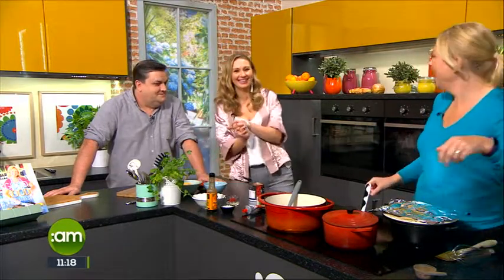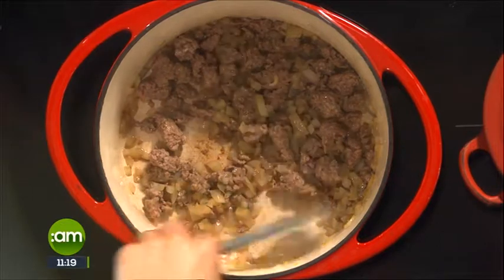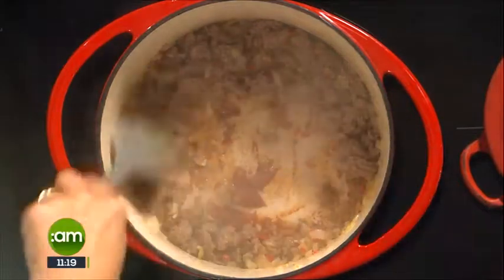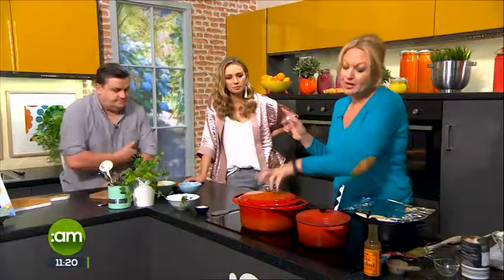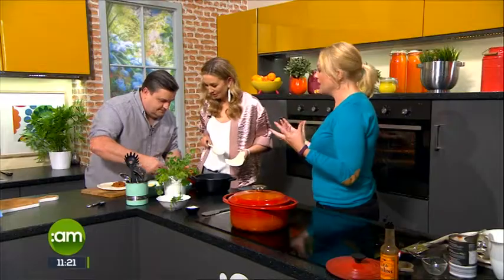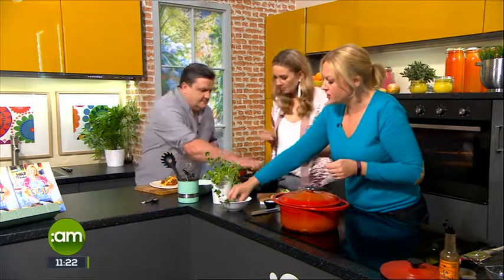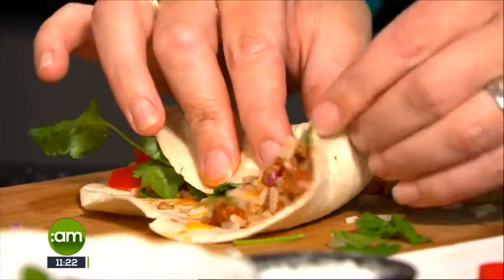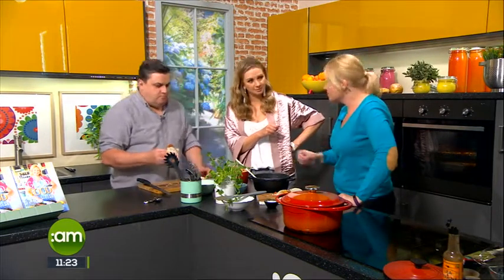Chilli Burrito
Chef Tara Walker stayed with us to show us how to put together a chilli burrito.